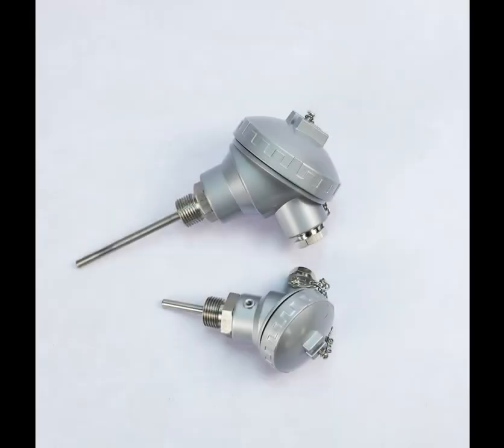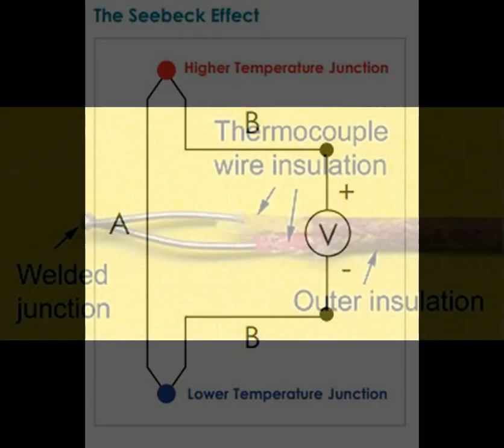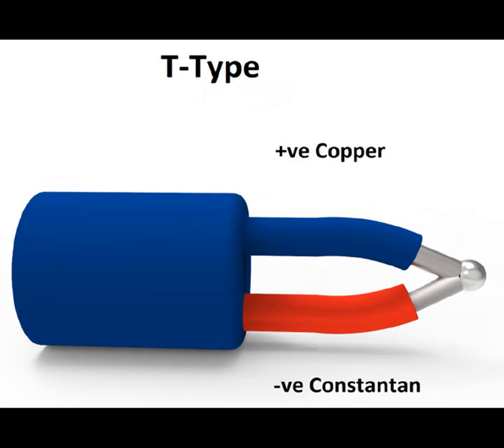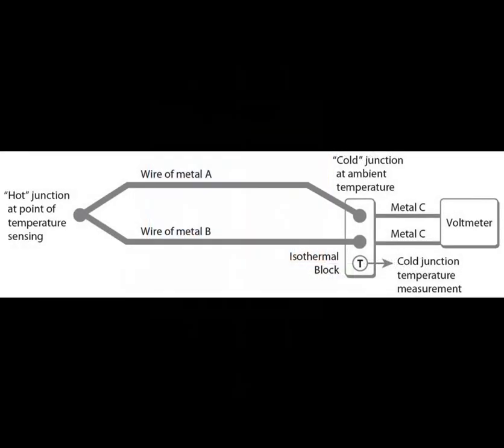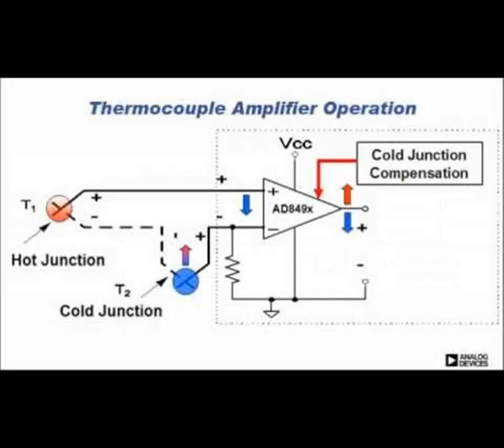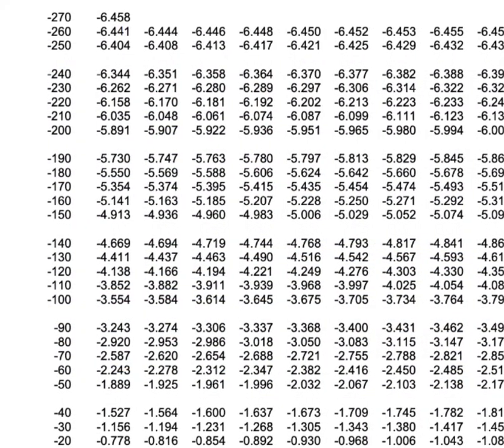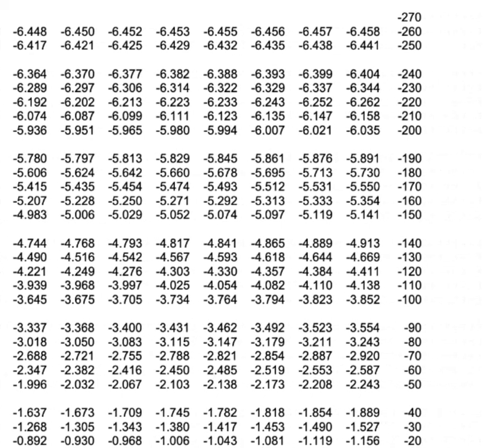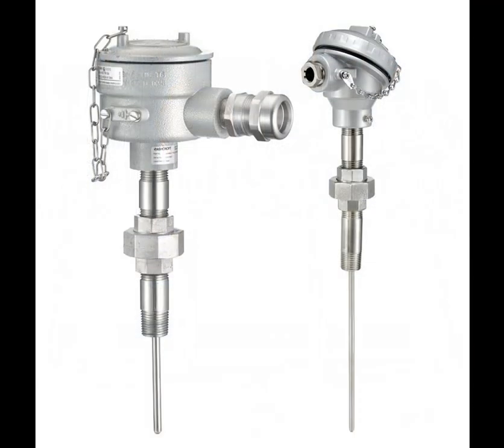Thermocouples - What are they and how do they work?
Dive into the fascinating world of thermocouples with our latest YouTube video! 🌐 In this comprehensive guide, we unravel the engineering marvel behind thermocouples, the go-to temperature sensors in industrial automation.

🔍 Key Topics Covered:

Introduction to Thermocouples: Understand the basics of how thermocouples work and why they are crucial in industrial applications.

Construction and Materials Selection: Explore the intricate details of thermocouple construction and learn about the diverse metal pairs used, such as Type K, Type J, and Type T.

Seebeck Effect Demystified: Delve into the physics of the Seebeck effect and grasp how temperature differentials generate electromotive forces in thermocouples.

Cold Junction Compensation: Uncover the strategy of compensating for variations in reference junction temperatures, ensuring accurate temperature readings.

Signal Processing and Measurement: Learn how the small voltages generated by thermocouples are amplified and converted into precise temperature values, enhancing the reliability of measurements.

Accuracy and Calibration Techniques: Explore the factors influencing thermocouple accuracy and discover the importance of regular calibration against known temperature sources.

Applications in Industrial Automation: Understand the diverse applications of thermocouples in industrial processes, from chemical manufacturing to power generation.

Thermocouple Conversion Tables: Gain insights into the significance of thermocouple conversion tables, including how they play a pivotal role in converting raw voltage readings into accurate temperature values.

📈 Whether you're an engineer, technician, or simply curious about industrial automation, this video provides a thorough understanding of thermocouples and their role in ensuring efficiency and safety in various industries. Don't miss out – hit play and elevate your knowledge of temperature measurement technology! 🔥🔧